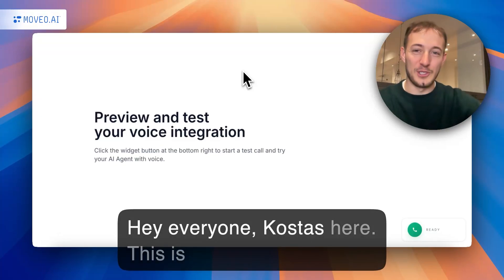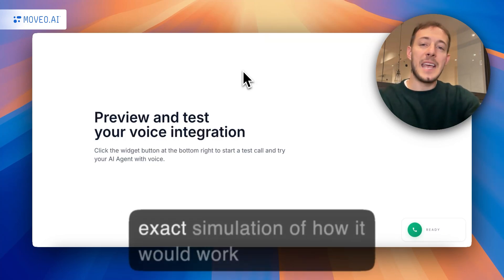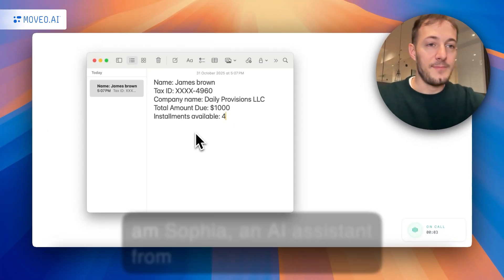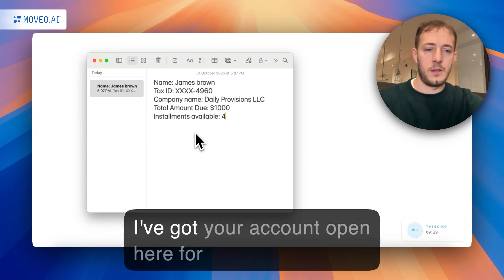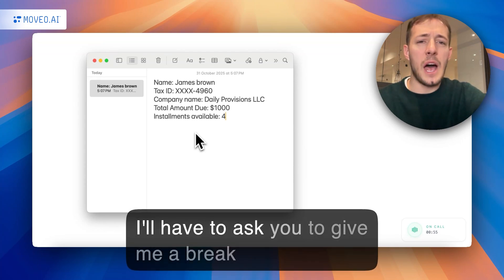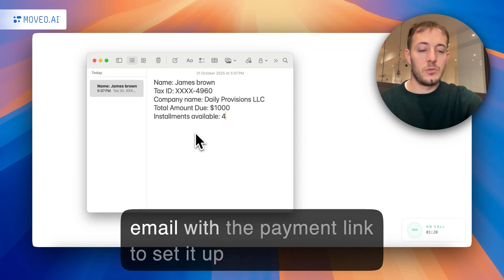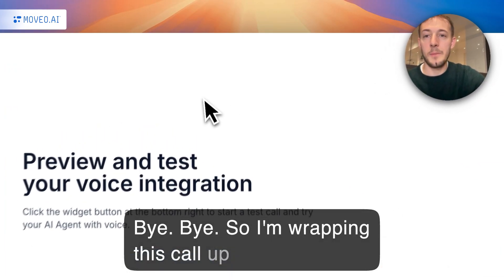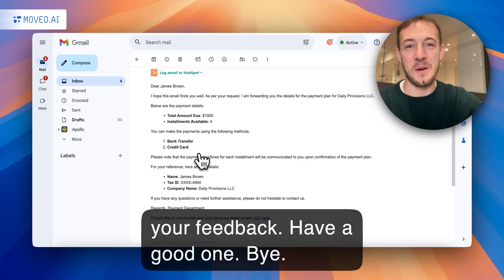Voice AI Agents for Debt Collection & Billing Support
Quick demo of Moveo's Voice AI Agents, handling payment reminders and billing support, authenticating the customer, offering installment plans, and sending a secure payment link via email.

See the end-to-end flow as it would run in production, with a natural conversation guiding the user to settle an outstanding balance.